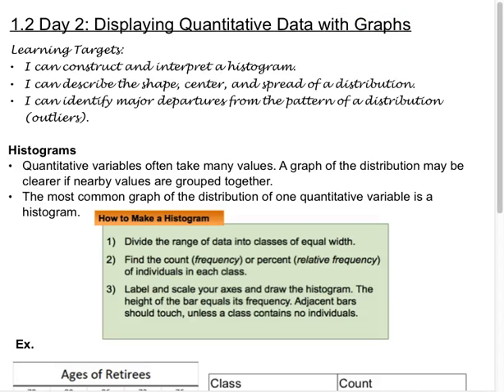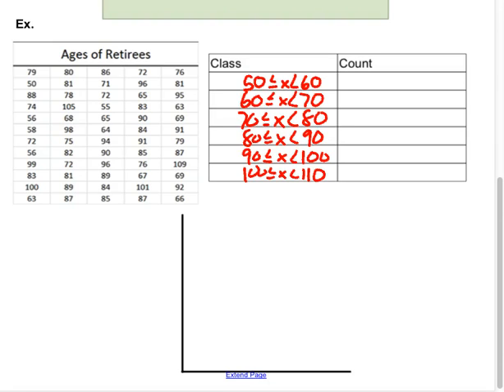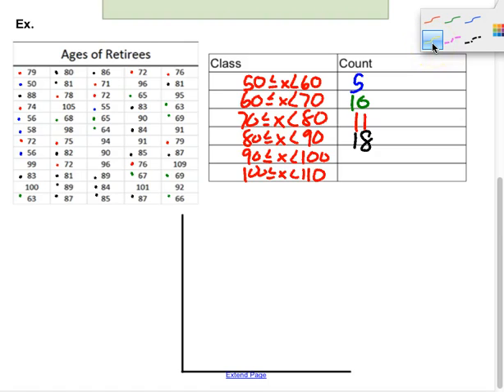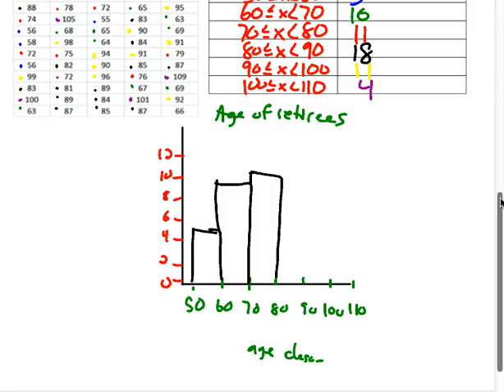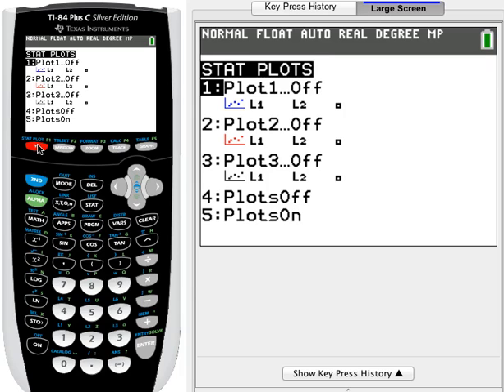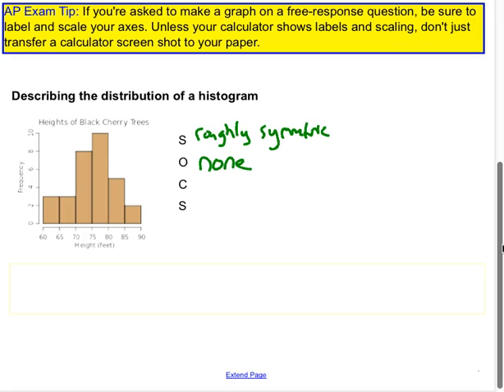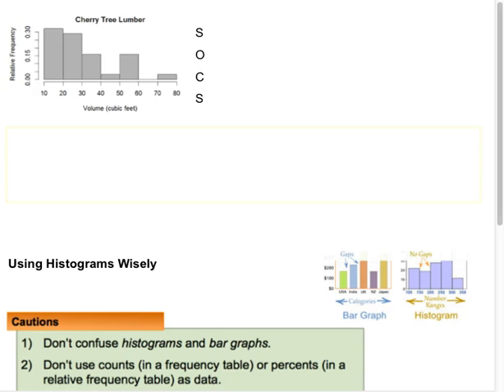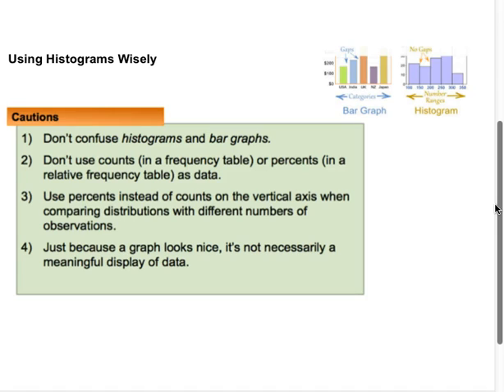APS 1.2 Day 2 Notes